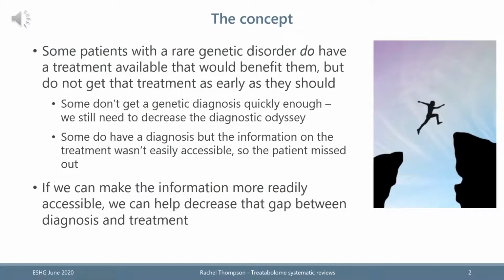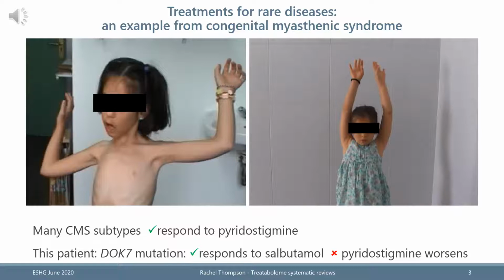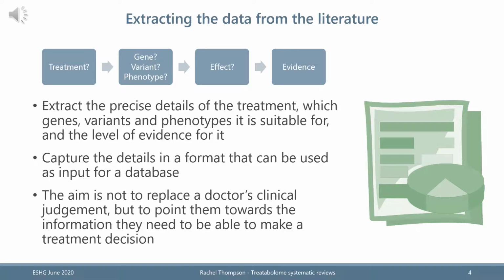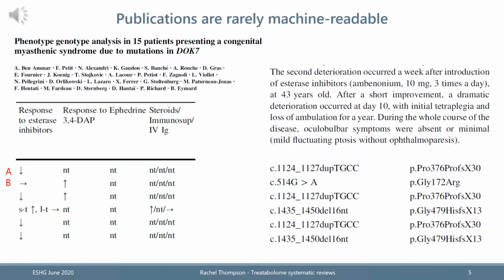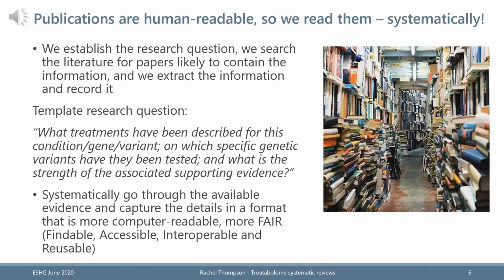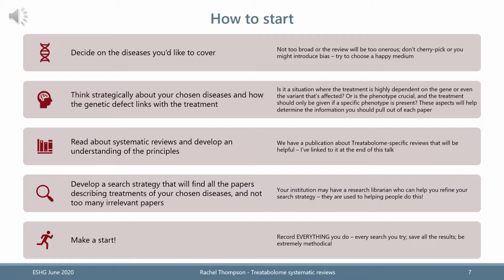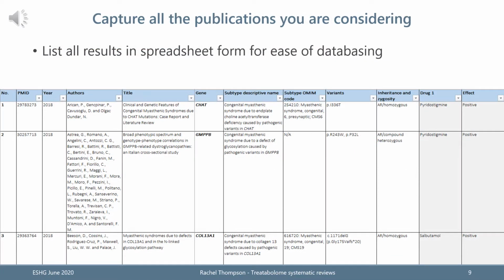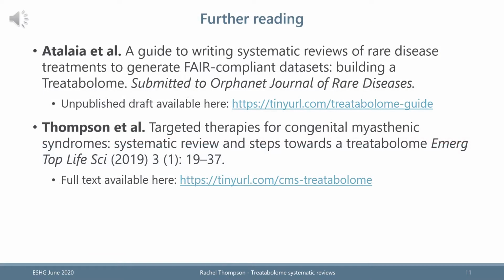Treatabolome workshop, presentation 3 – Rachel Thompson – Systematic reviews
Solve-RD held a Treatabolome workshop at ESHG 2020, with the aim to show interested clinicians and researchers how to participate in this initiative and create a Treatabolome for their own diseases of interest.